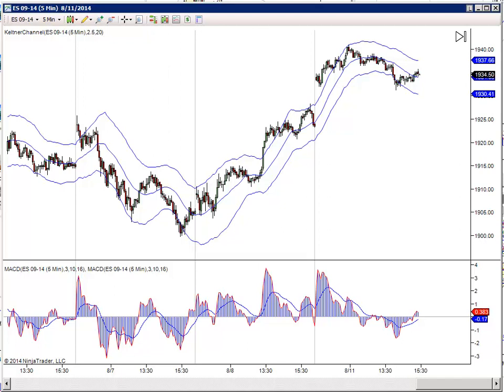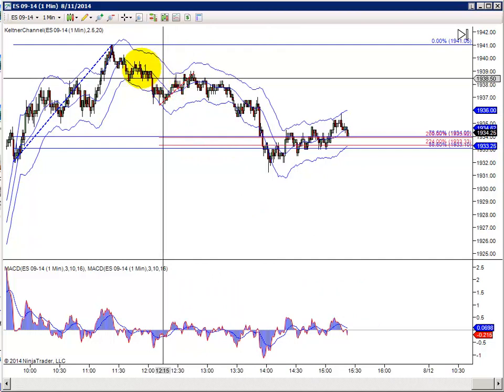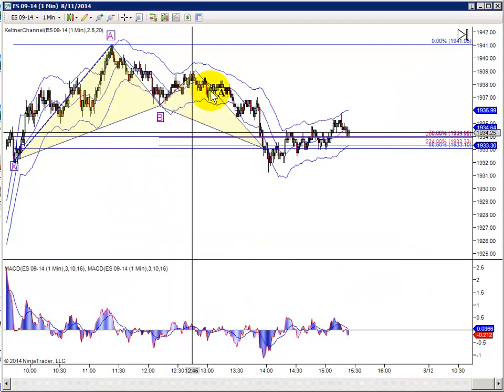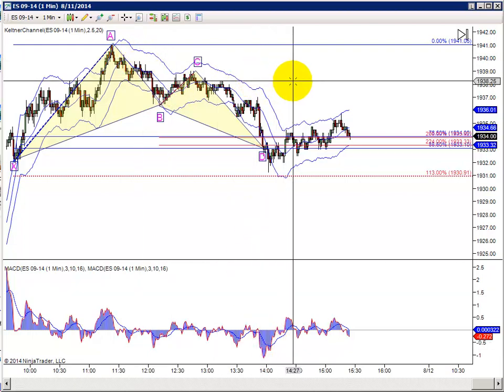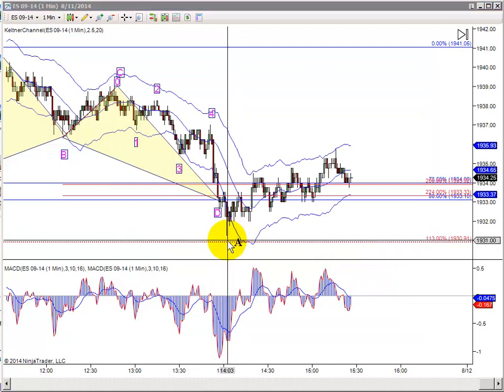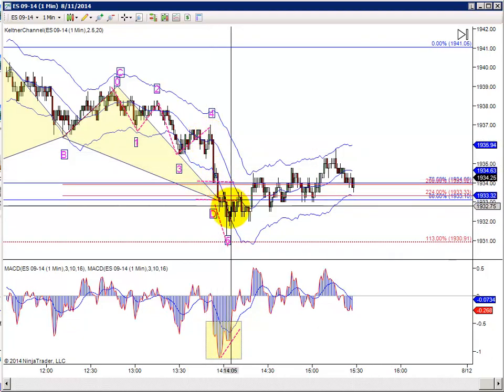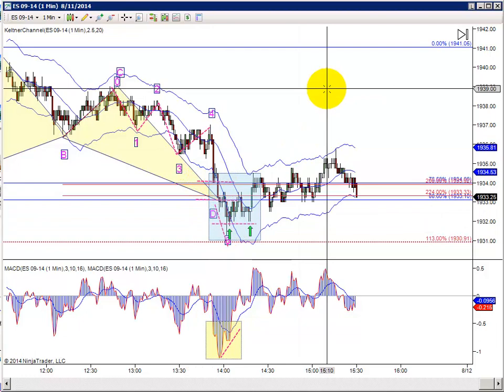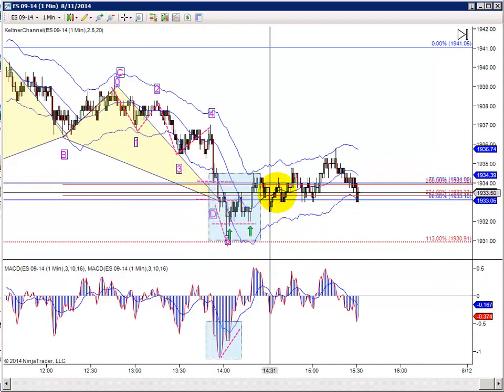Harmonic Pattern PRZ & Terminal Bar Entry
Harmonic Trader patterns require a filter, although PRICE & TIME are best to spot entries, there is an important reason we include an MACD and this is to show the -Divergence- of a zone, When the PRZ Fails the potential reversal zone and drives deeper, to what is called the terminar price bar, we want to filter out that failure and find an entry .